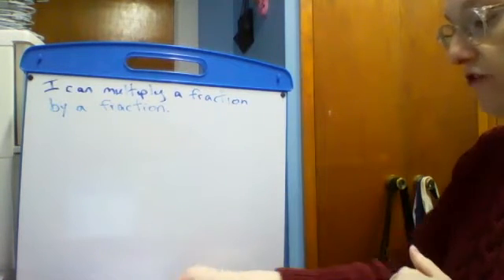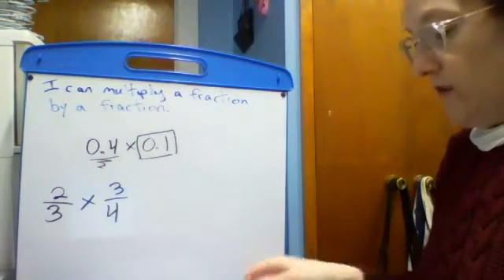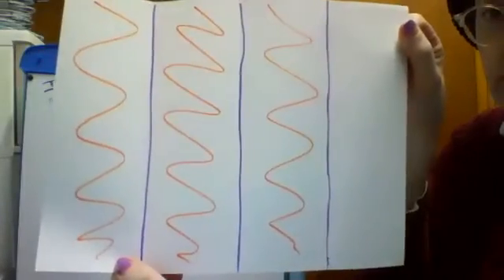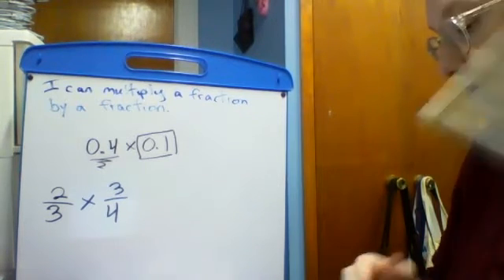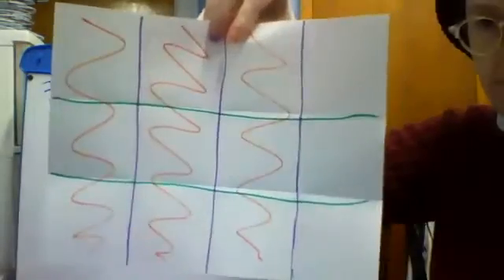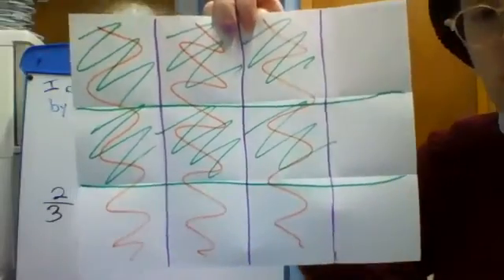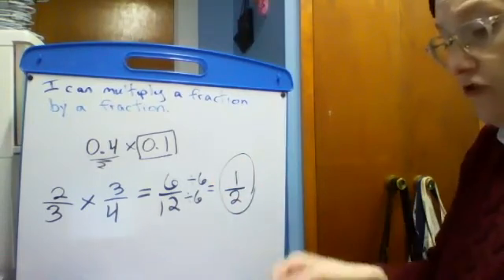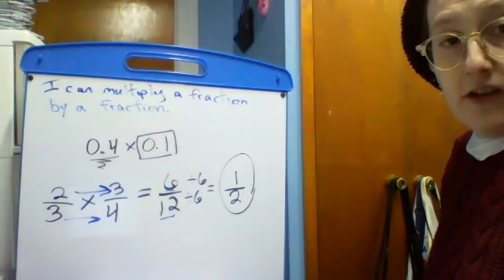mult fraction by fraction